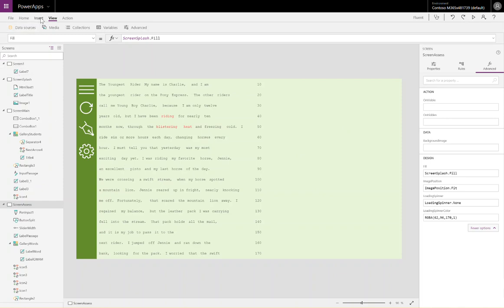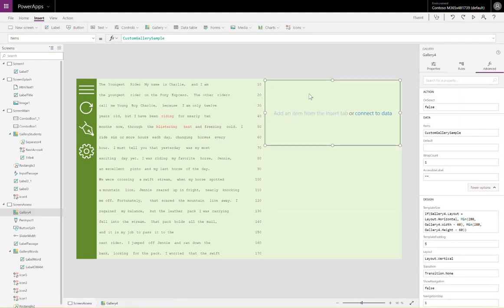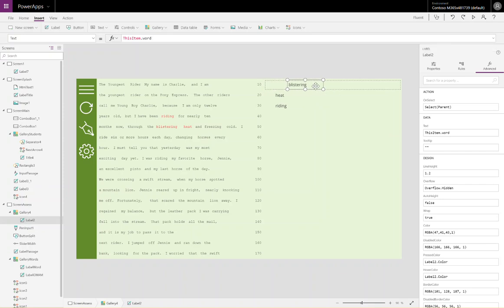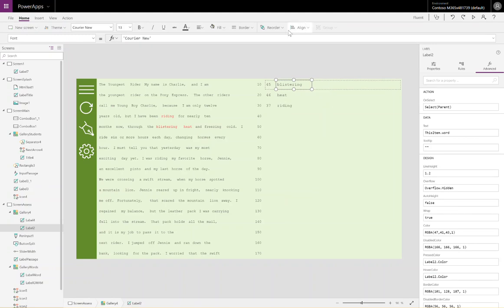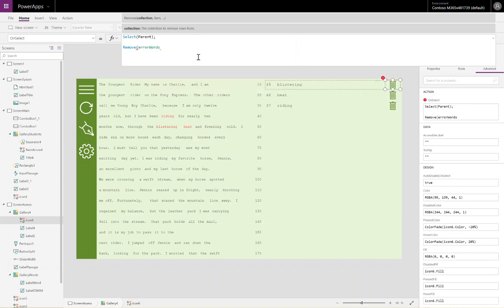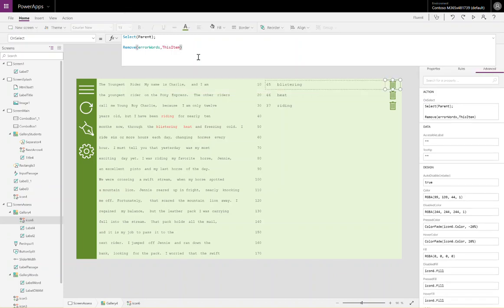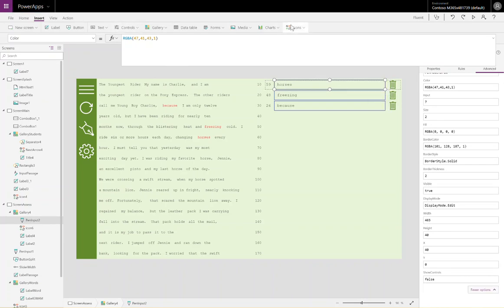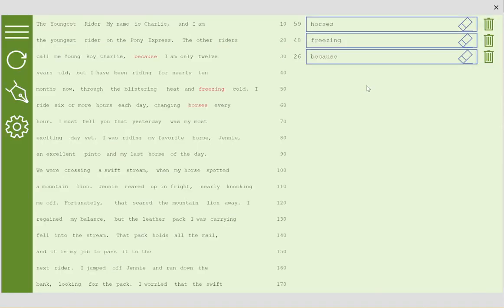Fluent - 12 - Gallery